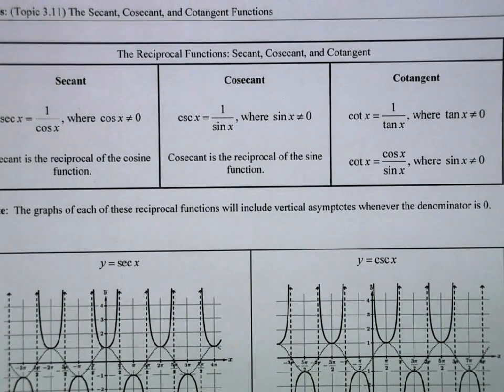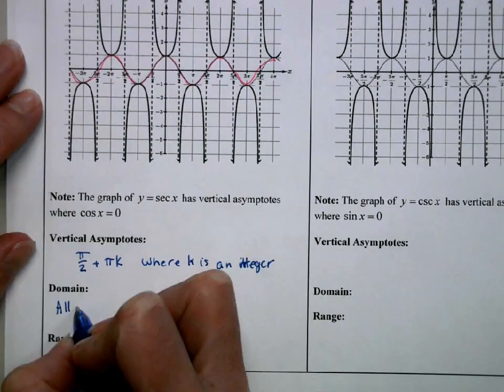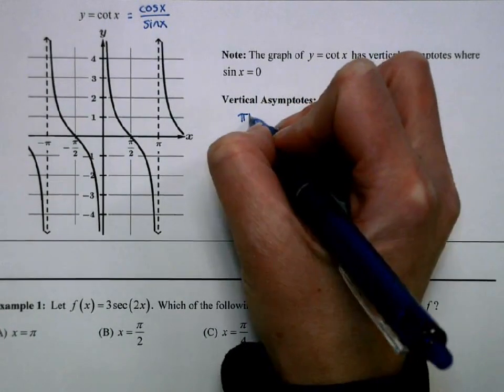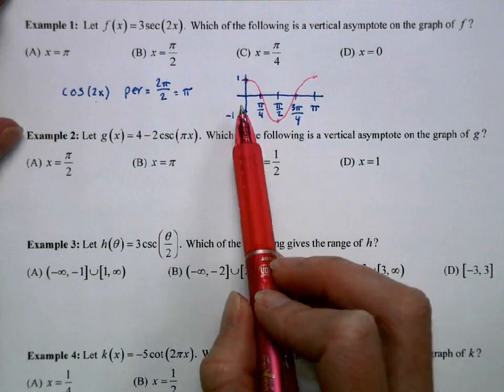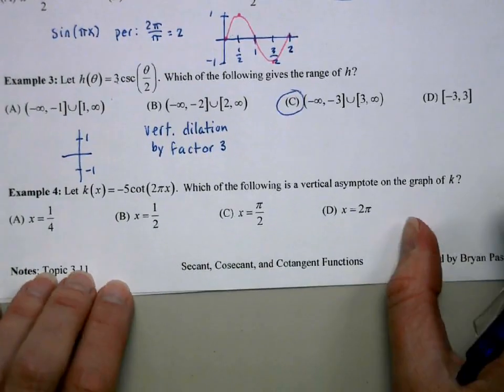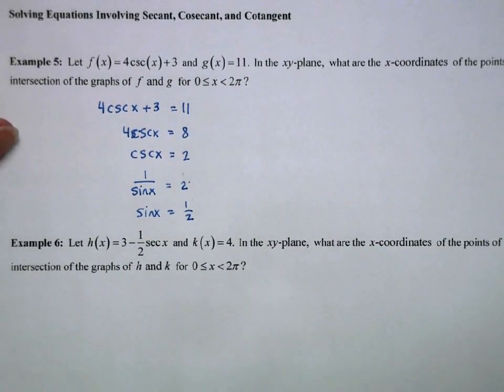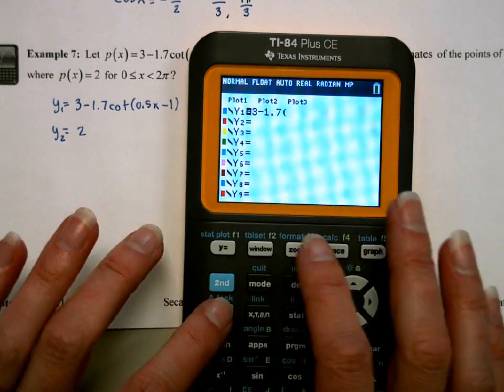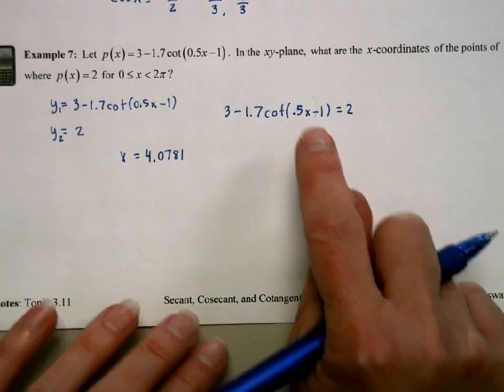AP PC 3.11